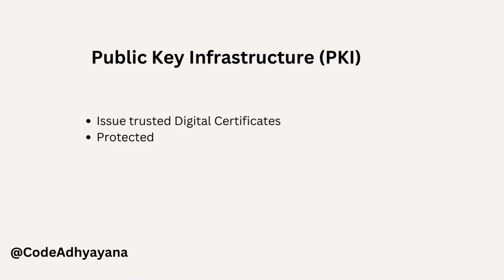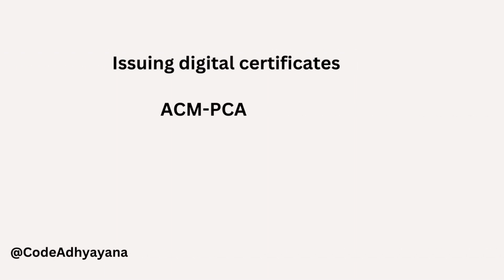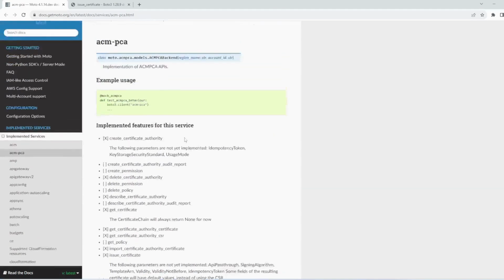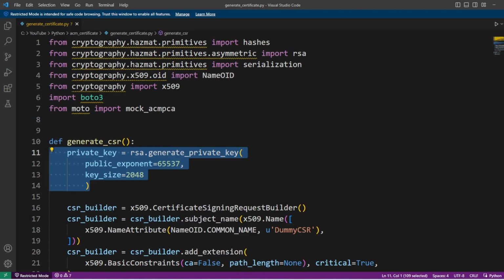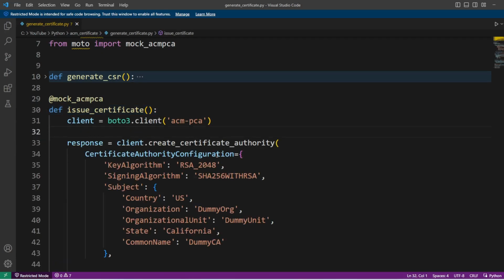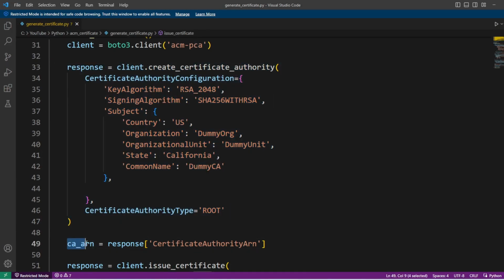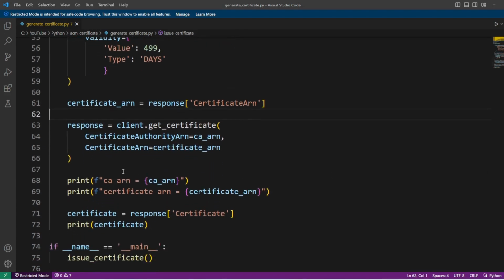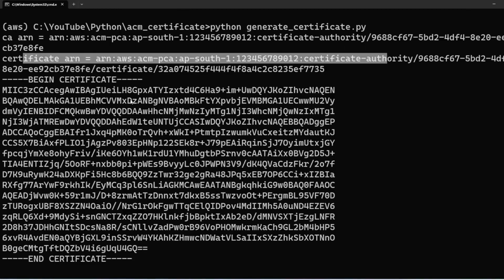aws acmpca pytest | python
aws acm pca pytest.